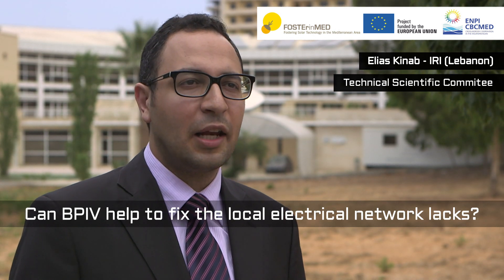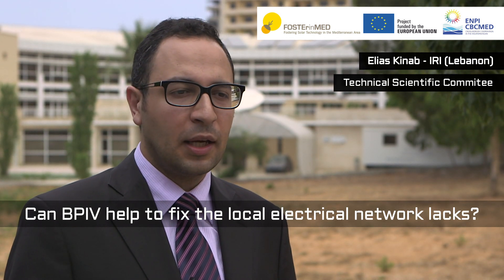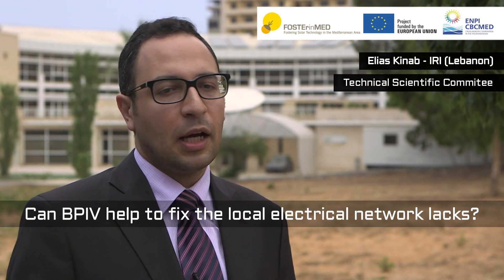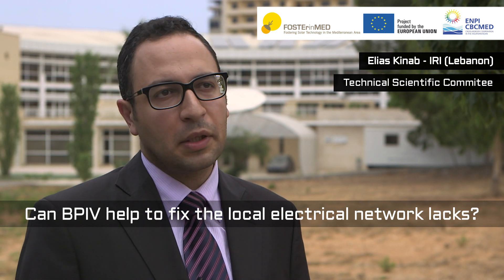Can BIPV help to fix the local electrical network lacks in Lebanon?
In this new video interview, Technical Scientific Commitee member Dr. Elias Kinab (IRI, Lebanon) talks about the role of Building Integrated Photovoltaics in preventing electrical network lacks in Lebanon.. More info on this topic available on the FOSTEr in MED project guidelines.

The project guidelines on solar Photovoltaic technologies (PV) and Building-integrated photovoltaics (BIPV) in the Mediterranean sea basin will be published on the FOSTEr in MED project